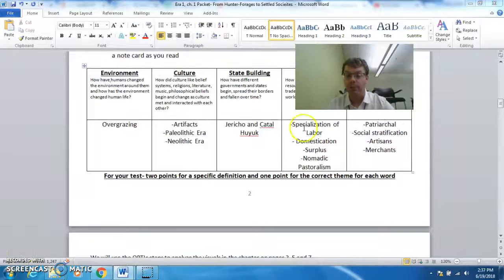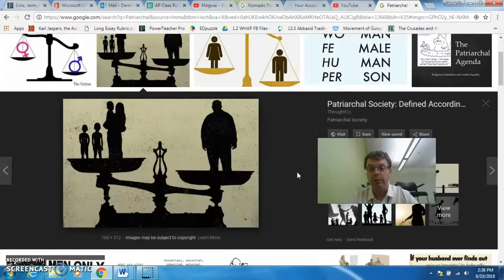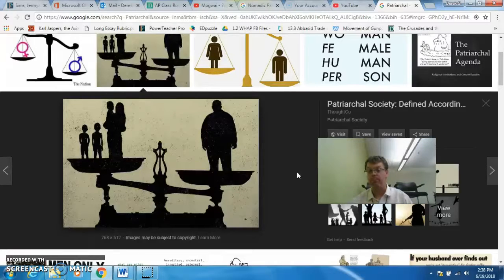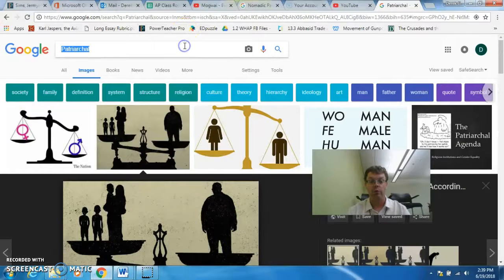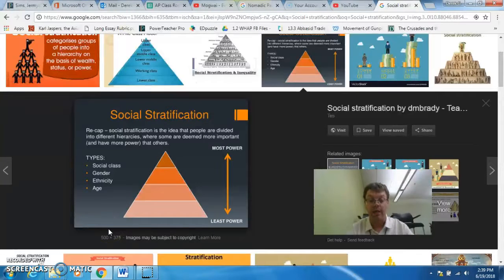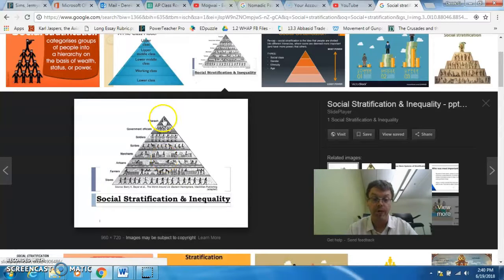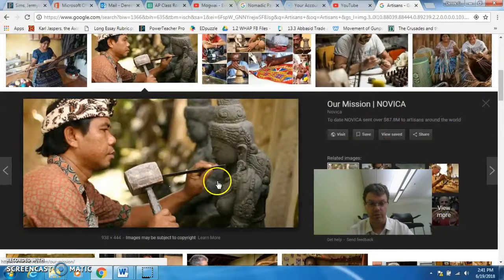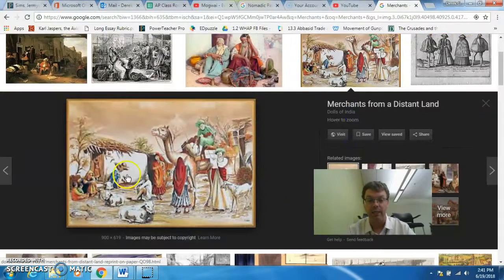Part II- Ch. 1 AP World History- AMSCO